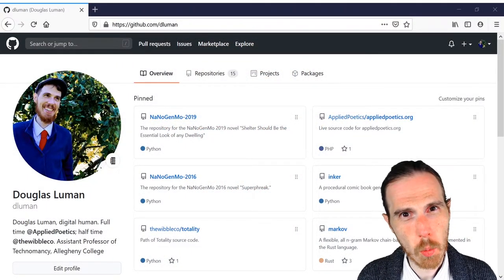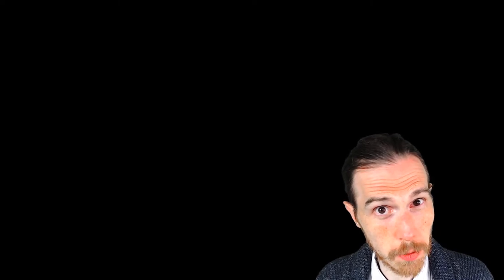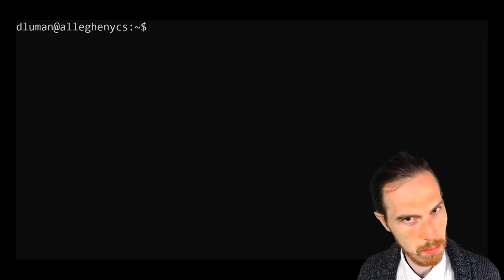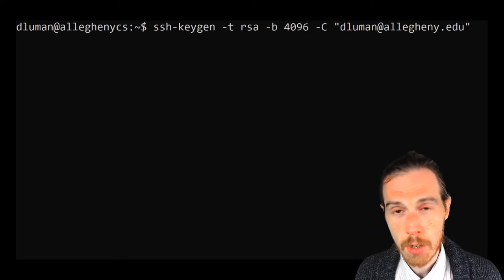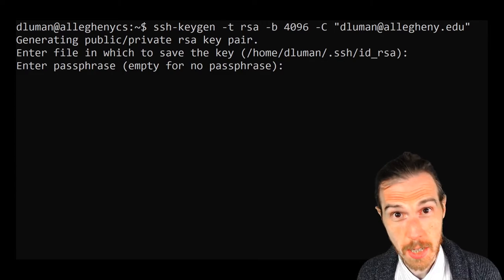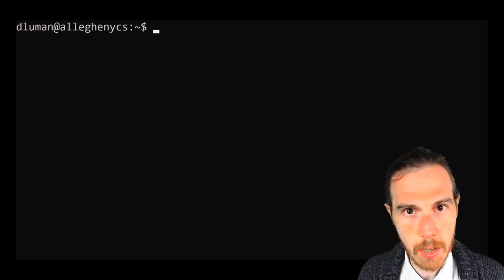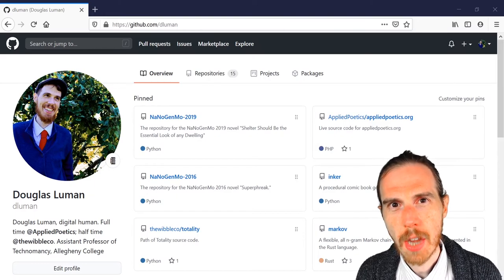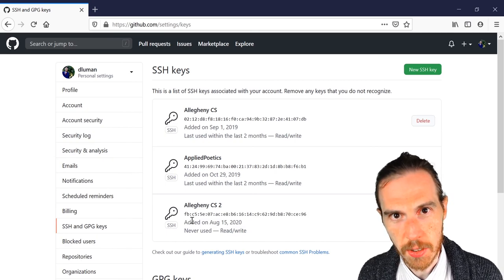SSH Keys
Explore the basic concept behind how the Allegheny Department of Computer Science uses SSH (Secure SHell) keys. This video features a follow-along activity at the end that demonstrates how to generate a key and add it to your GitHub account.

To participate:

* Have your GitHub account open in a browser window.
* Be familiar with using a "terminal client."

Intro (00:00)
Title (00:06)
Overview (00:09)
GitHub (00:47)
Why SSH Keys? (01:36)
Generating an SSH Key (02:55)
Complete ssh-keygen Command (04:56)
Completing SSH Key Generation (05:00)
Adding an SSH Key to GitHub (08:42)
Wrap-up (10:22)